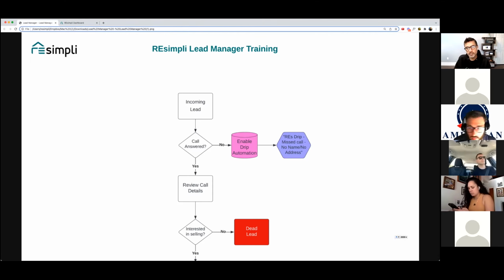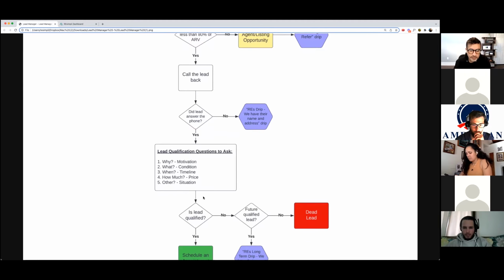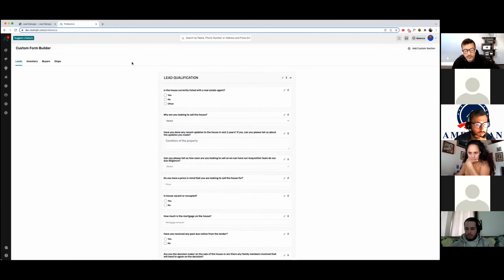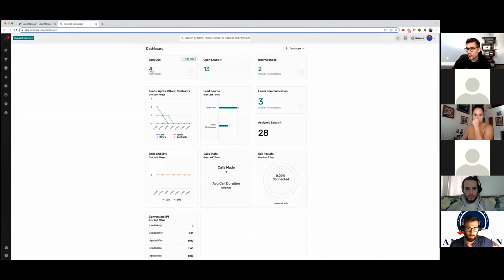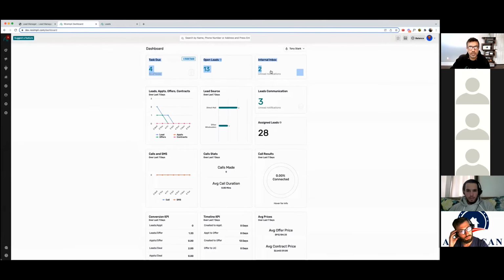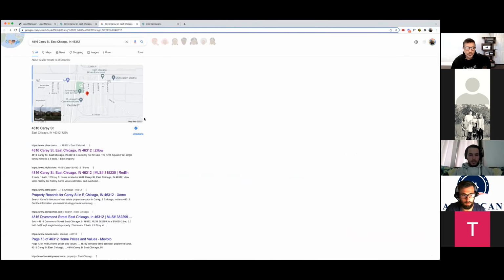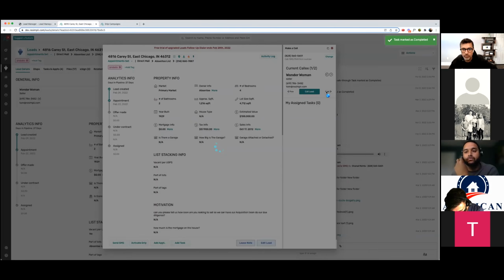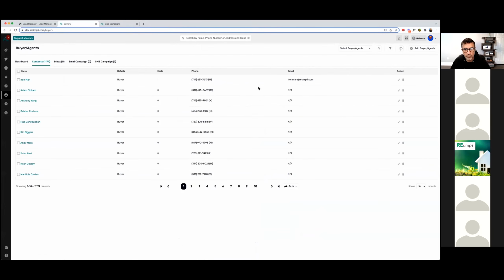How to Train a Lead Manager for Real Estate Investors | Real Estate CRM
Sharad discussed Lead Manager Training and the process involved. He also shows how he manages the lead flow, the roles & responsibilities of a Lead Manager, and which KPIs to track!

Interested in joining our calls? They are free to join whether you are a REsimpli customer or not!